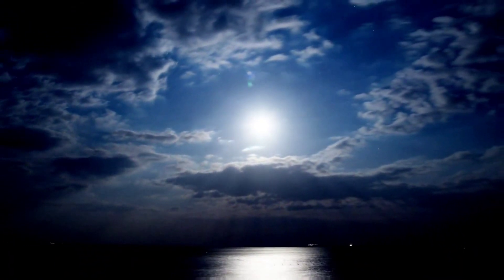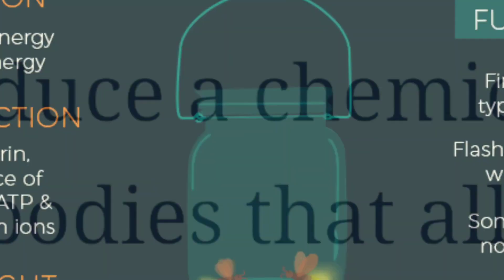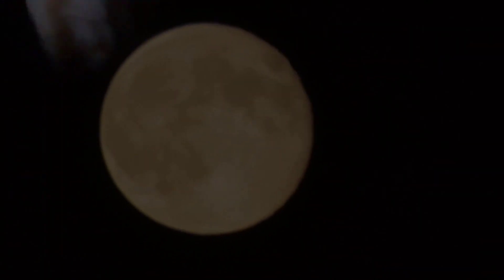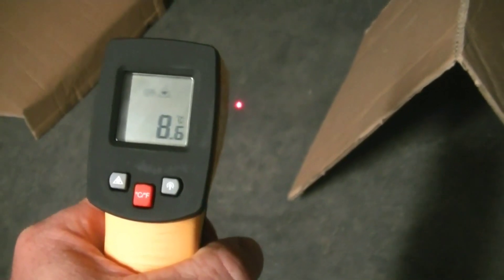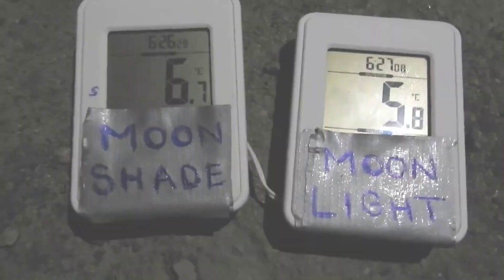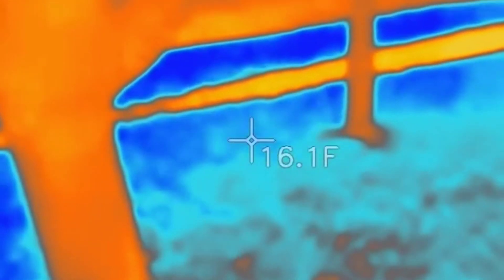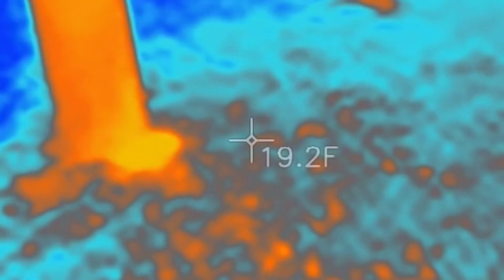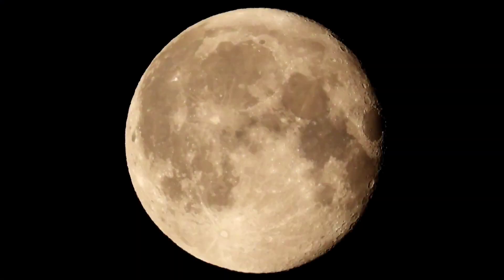NASA Documents & COLD Moonlight 🌔🧊🔦